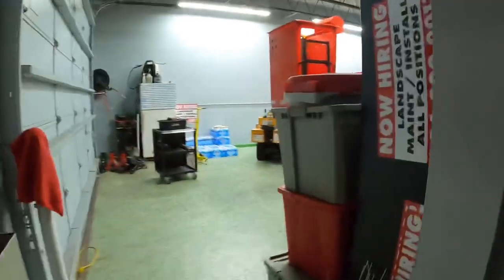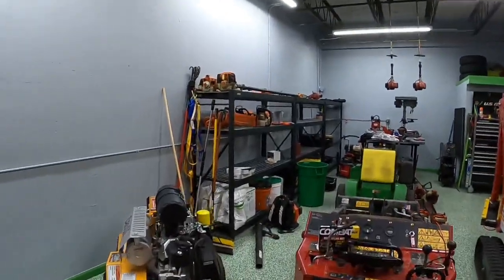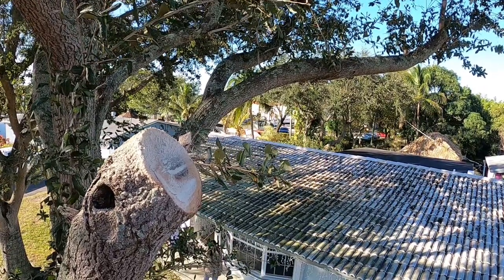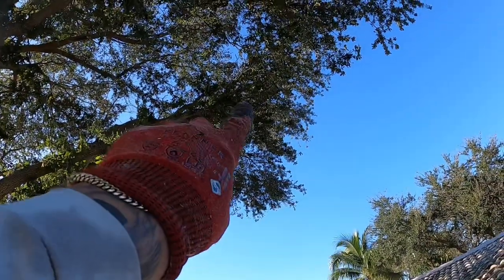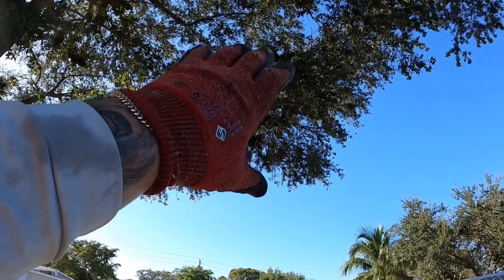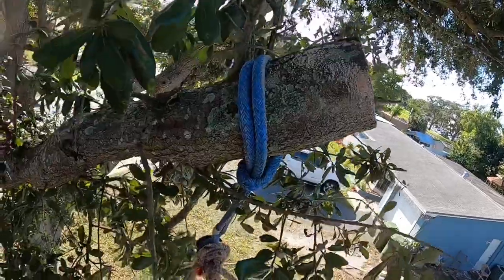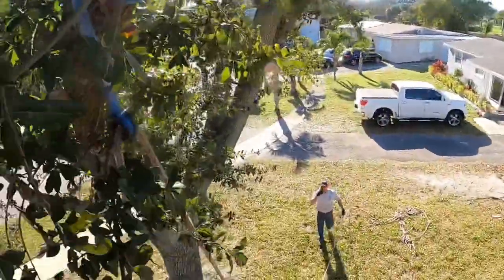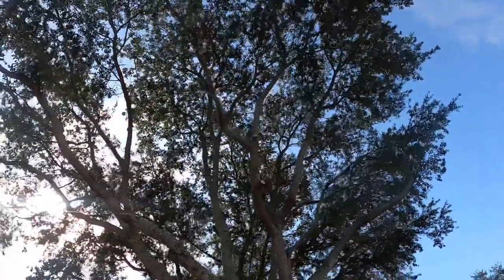Trimming live oak tree